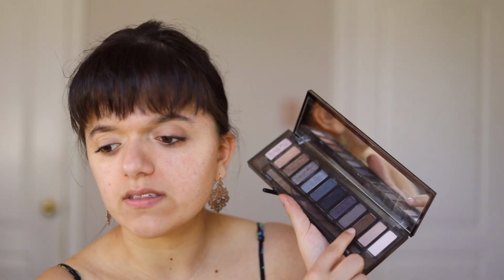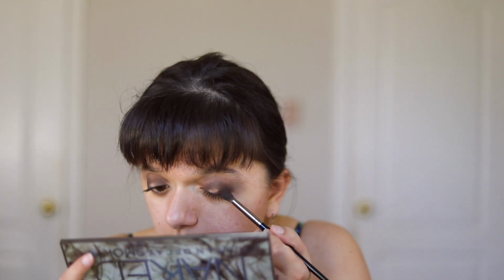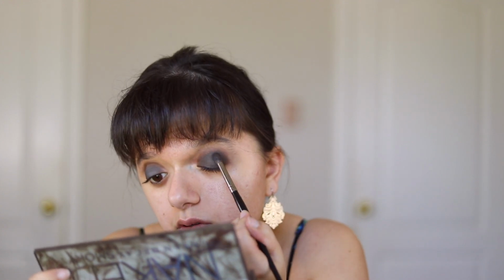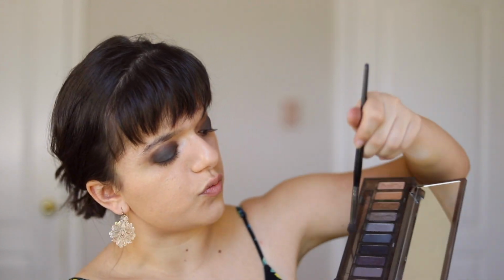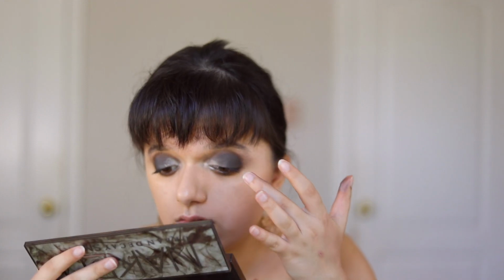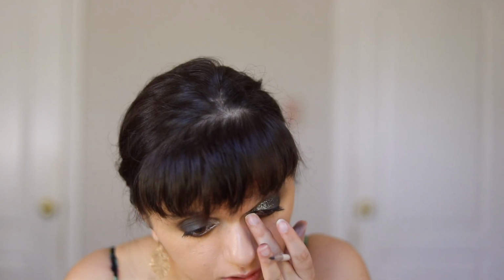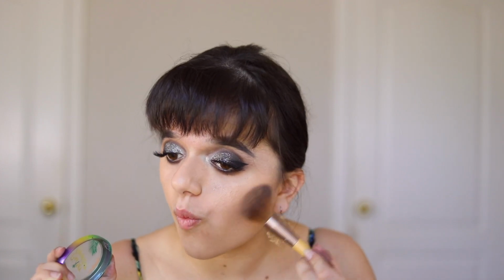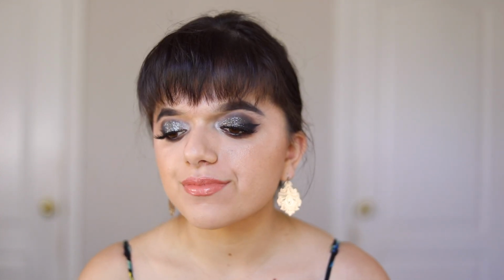GLITTERING SMOKE⎢Makeup Tutorial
PRODUCTS MENTIONED

Fiona Stiles Matte Foundation Concentrate

Stila Liquid Metals in Molten Midnight

Maybelline EyeStudio Gel Liner in Blackest Black

House of Lashes Iconic Lites

Dior Nude Air Luminizer in 001

Bite Beauty Lip Pencil in 036

Ofra Liquid Lipstick in Bel Air

Fenty Beauty Glossbomb in Fenty Glow

Age (Never ask a girl this one): 18

*All music used is not my own, nor do I claim ownership. I simply really enjoyed listening to this music and I decided to use it in my video. If you enjoyed these music pieces please feel free to click the links above to listen!